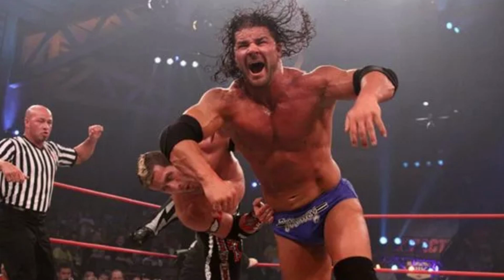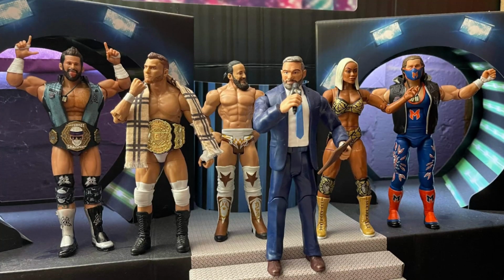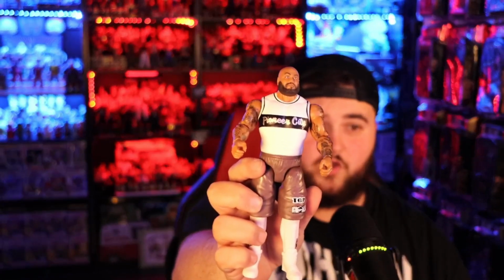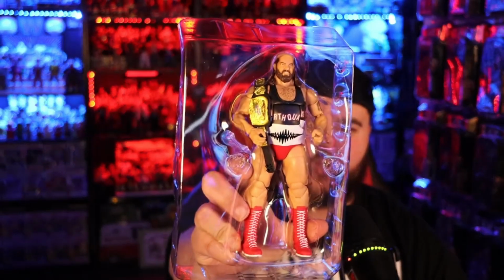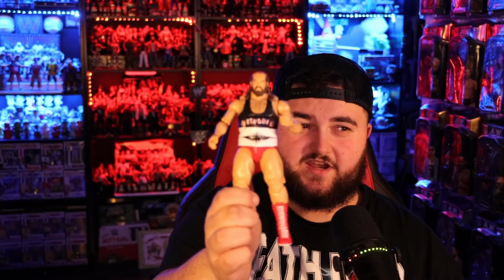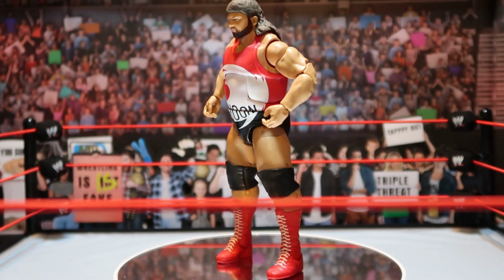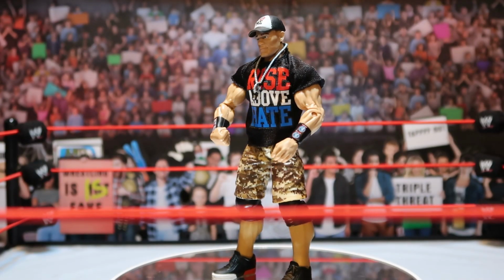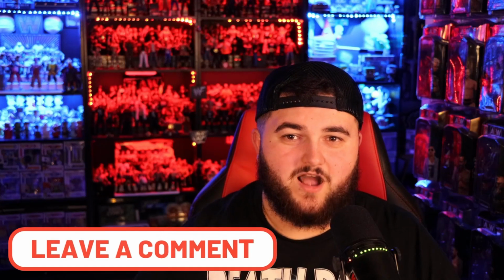FIRST TIME BUYING ON WHATNOT! RINGSIDE COLLECTIBLES BLACK FRIDAY WWE FIGURE HAUL!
YouTube Channels!
🧨 Wrestling Content -   @WeRWrestlingg